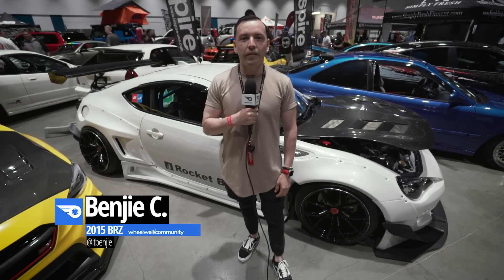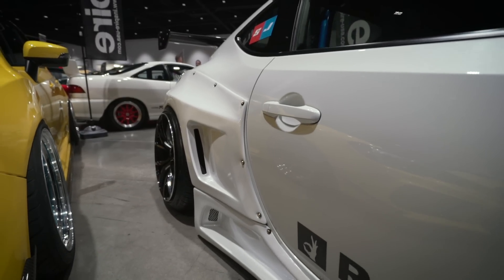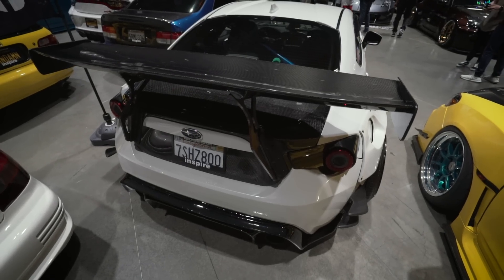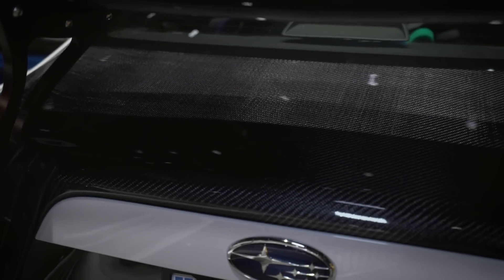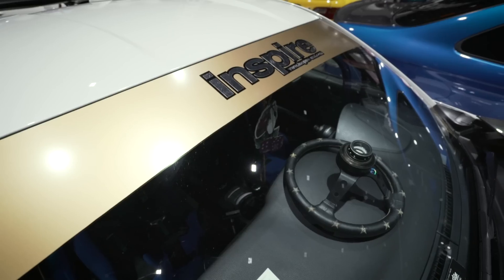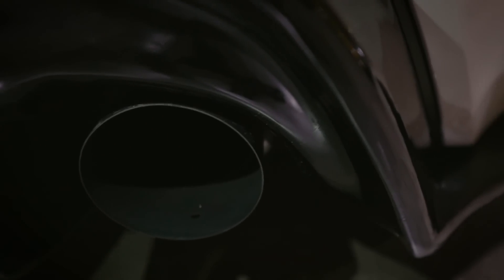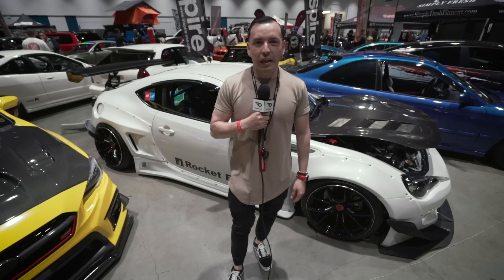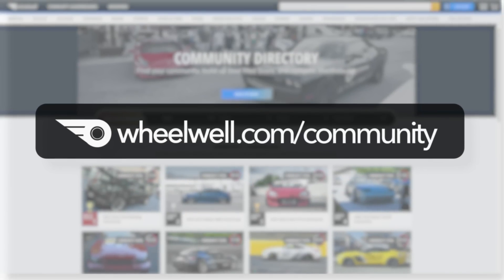Benjie's Rocket Bunny 2015 Subaru BRZ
In this vehicle spotlight we have Benjie and his V2 and V3 Rocket Bunny BRZ.